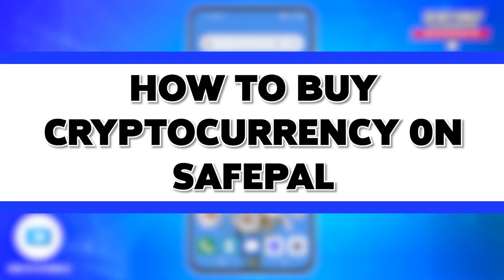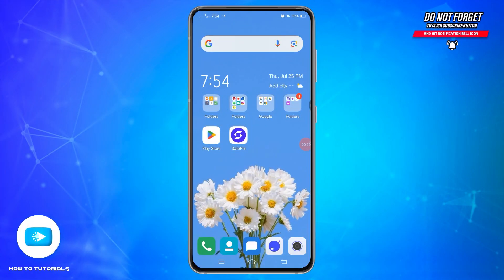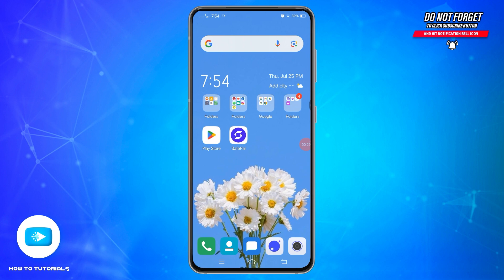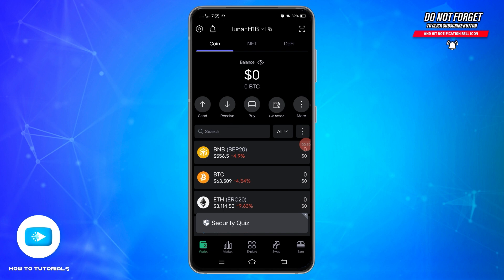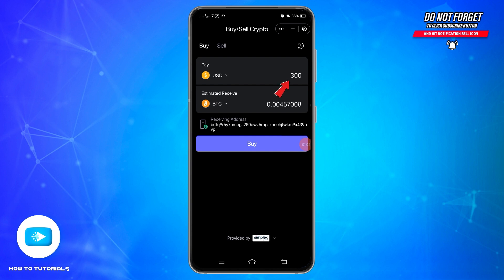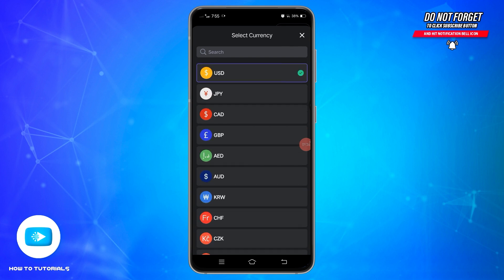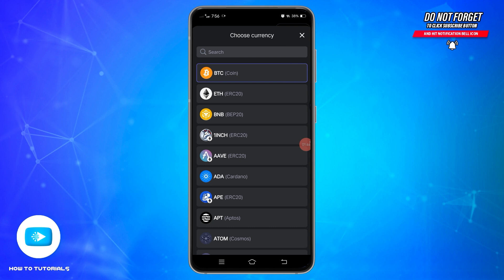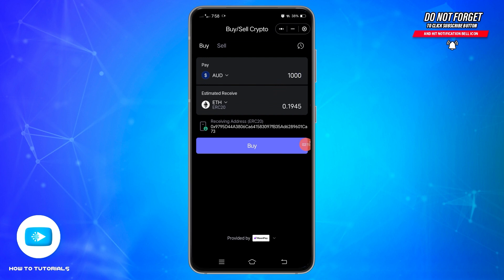How To Buy Cryptocurrency In SafePal 2024 | Purchase Cryptocurrency In SafePal Wallet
"How To Buy Cryptocurrency In SafePal 2024 | Purchase Cryptocurrency In SafePal Wallet" - A Video Guide by How To Tutorials.

SafePal is a secure and user-friendly cryptocurrency wallet that supports a range of digital assets. In this video, we will guide you through the process of buying cryptocurrency using SafePal. You’ll learn how to set up your SafePal account, navigate the interface, and complete your purchase with confidence. Whether you're new to crypto or looking for a secure way to manage your investments, this guide will provide all the information you need.